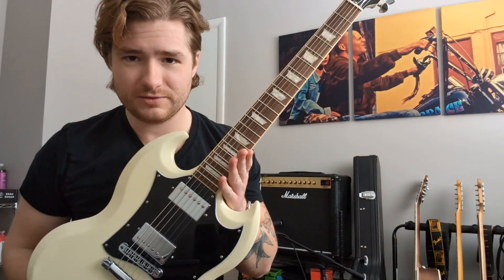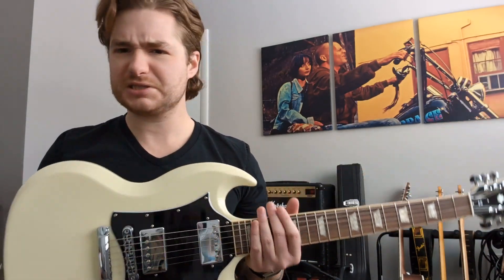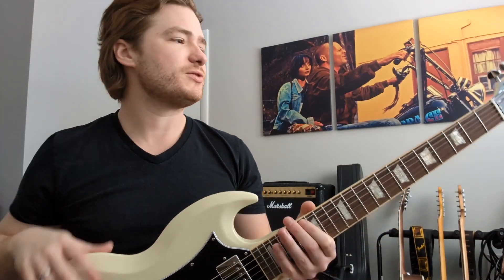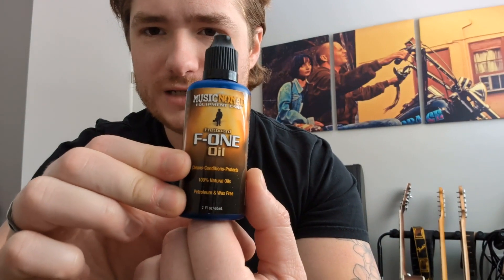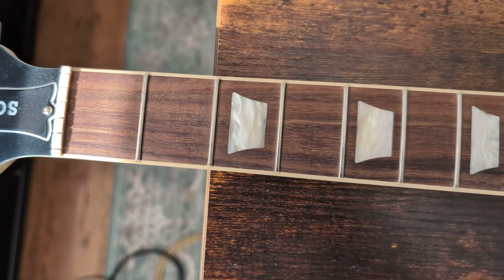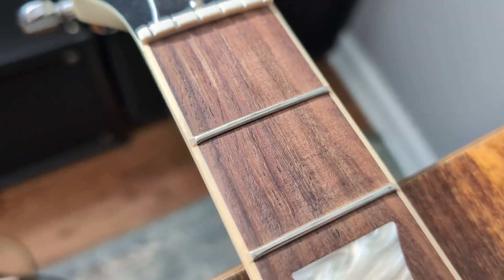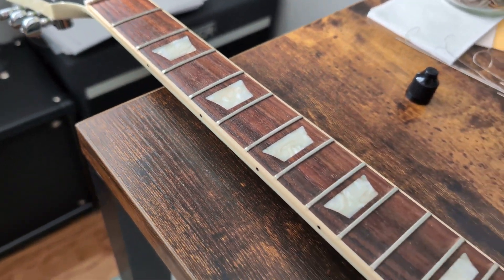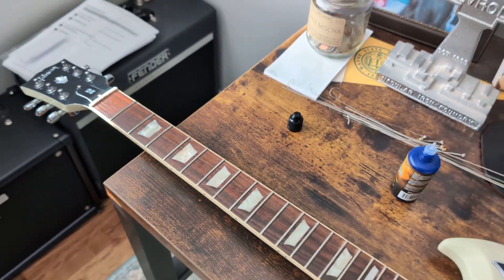You're Probably Not Taking Care of Your Fretboard, and it's Easy to Fix (Music Nomad F-One Oil)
Rosewood, or any similar fretboard is prone to drying out and needs to be oiled! Hopefully this before/after sheds some light on how much a little bit of oil can help a dried out fretboard.